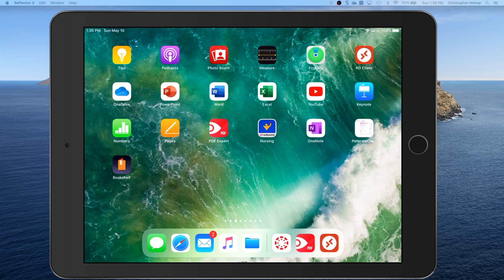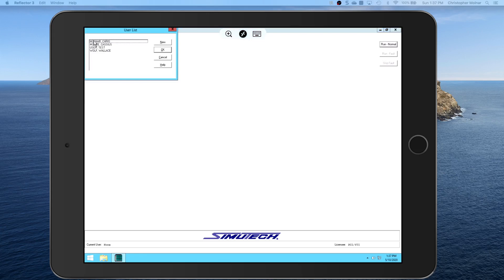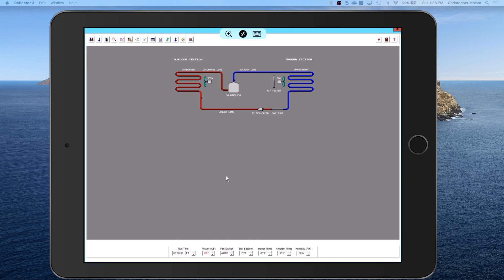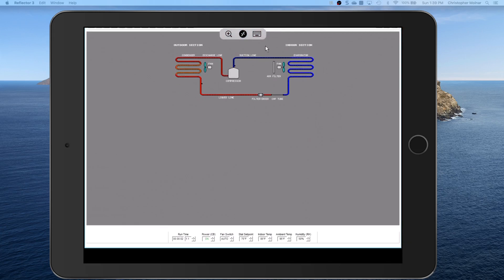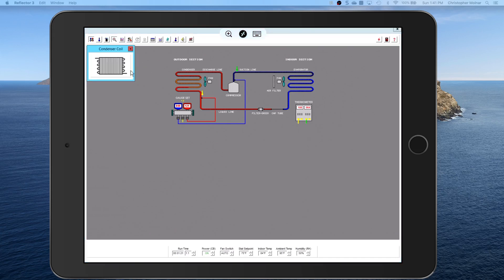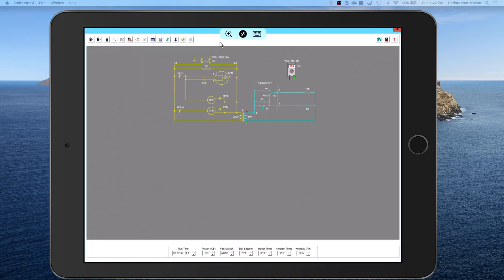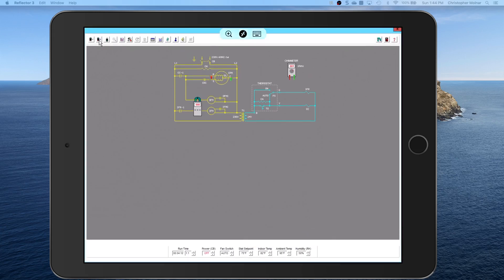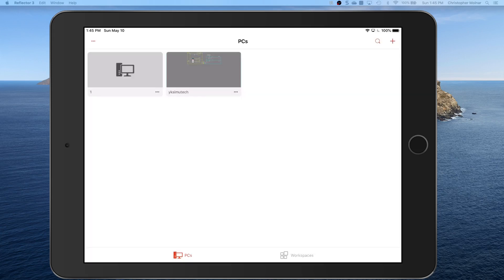Air Conditioning Simulator Overview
Overview of the Air Conditioning Simulator